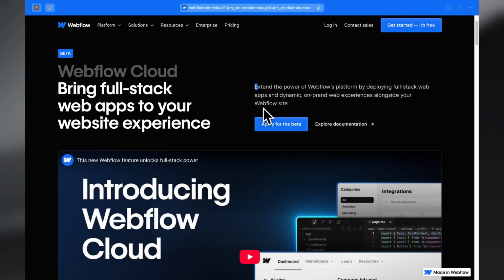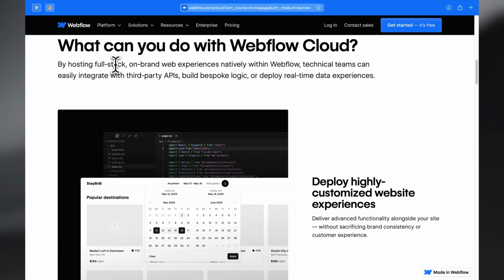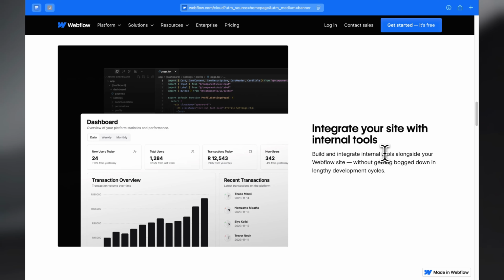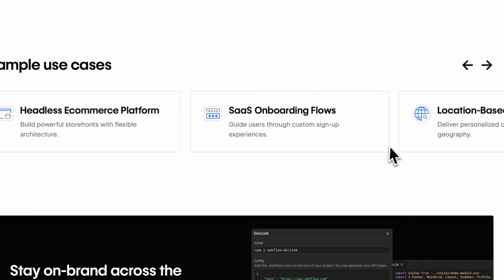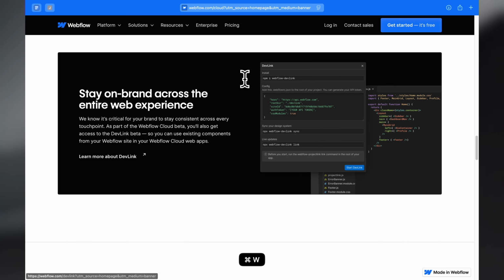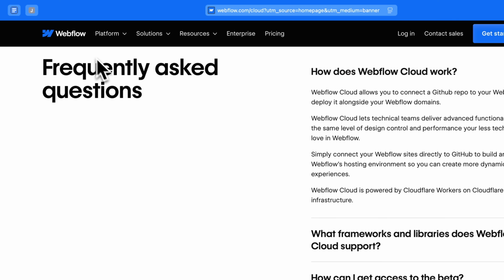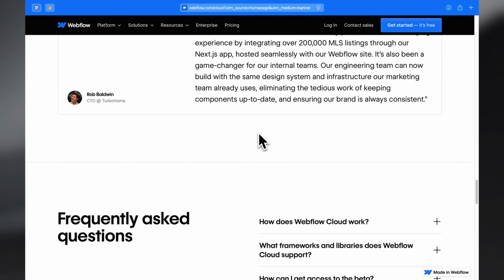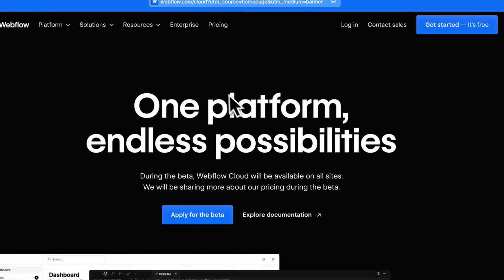Webflow can do Web Apps Now?